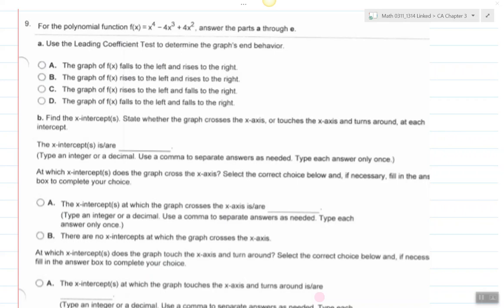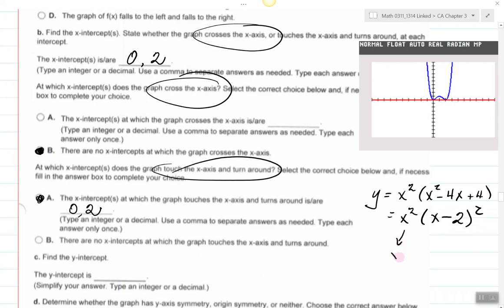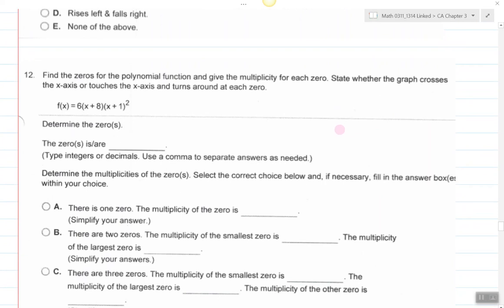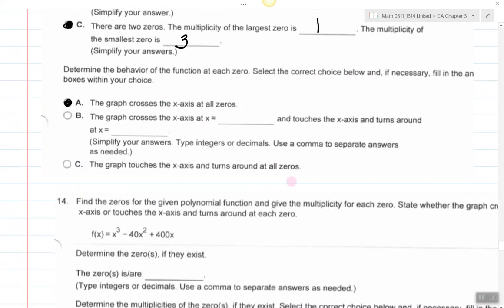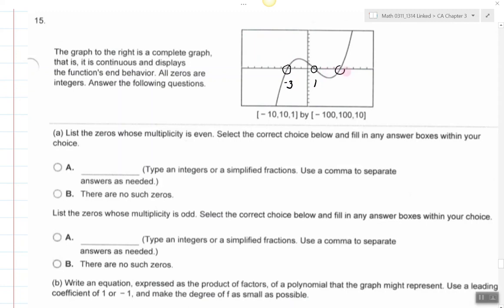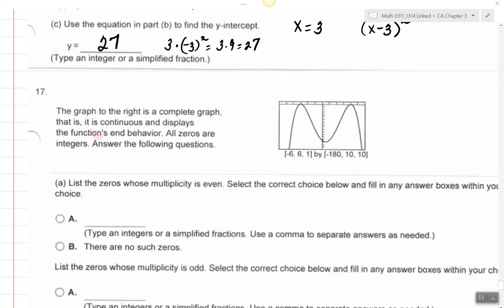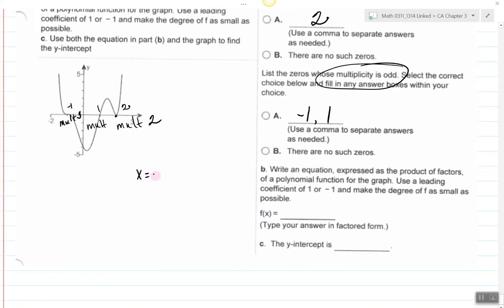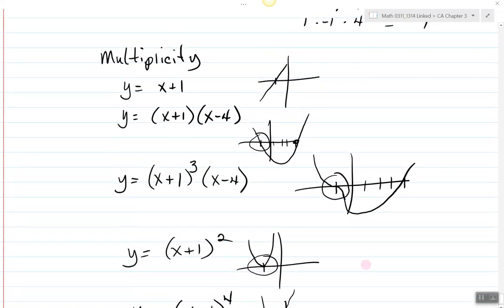3.2 Poly Functions 9-18